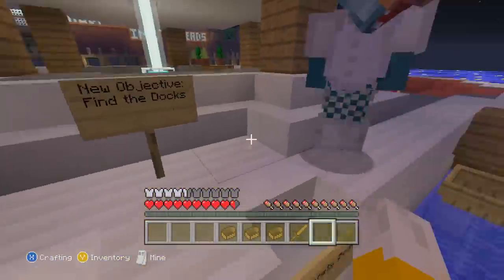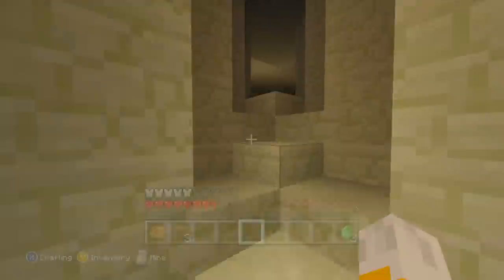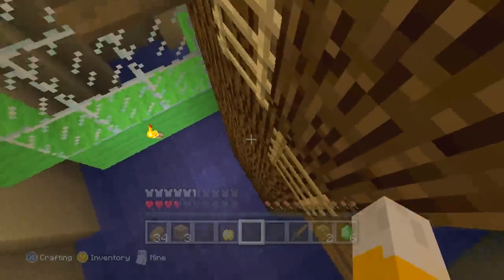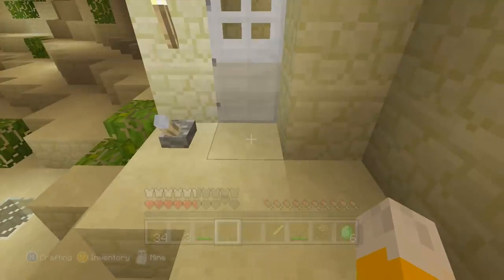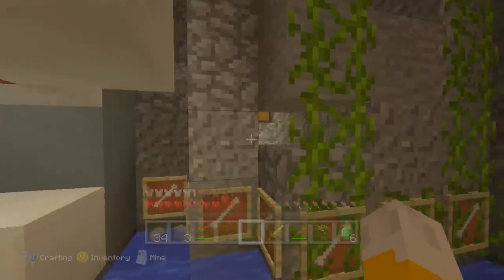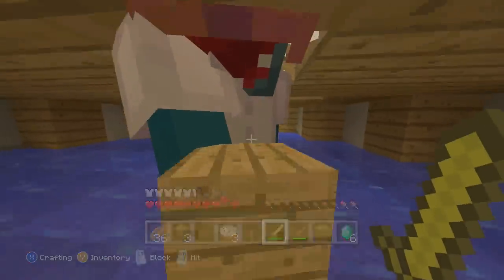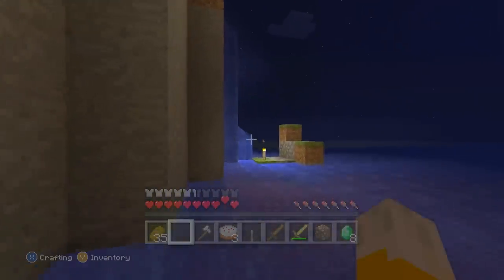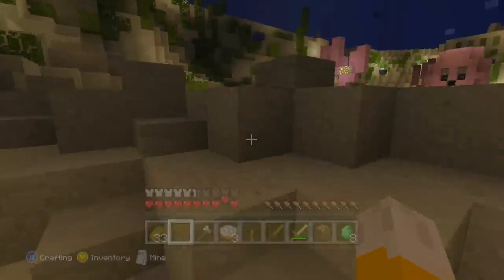Minecraft: Xbox - Finding Nemo - Stampy Catfish {2}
Welcome to a lets play on a Finding Nemo adventure map. In this series I will be playing through the entire map with Ballistic Squid. I hope you all enjoy it.